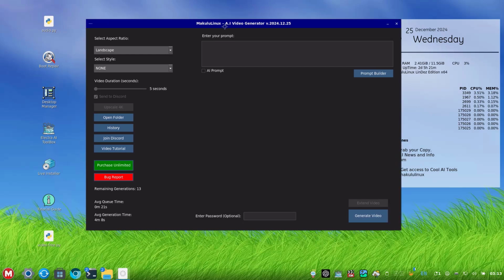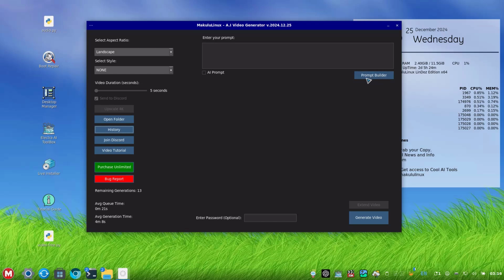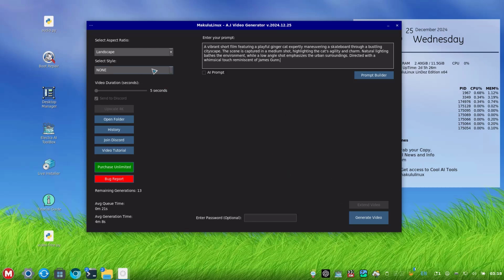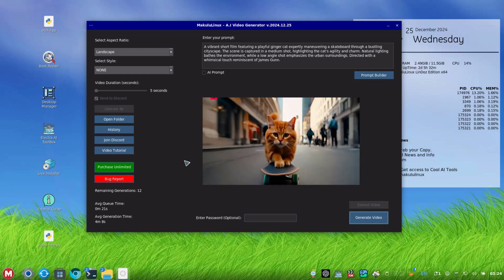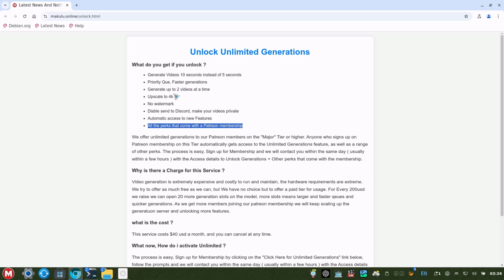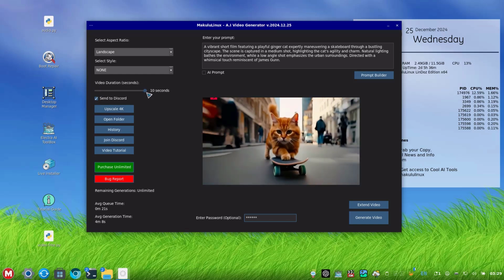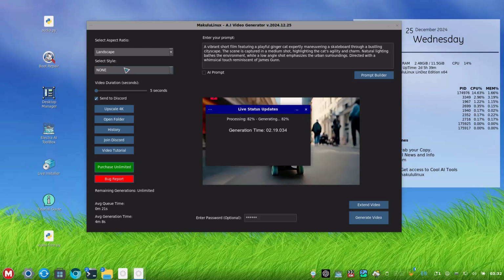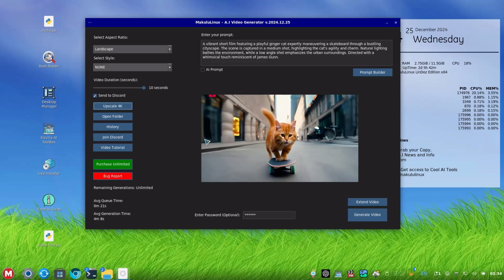Tutorial Video Generator